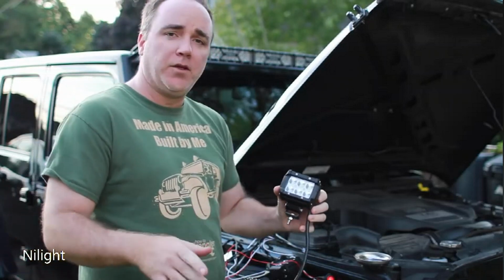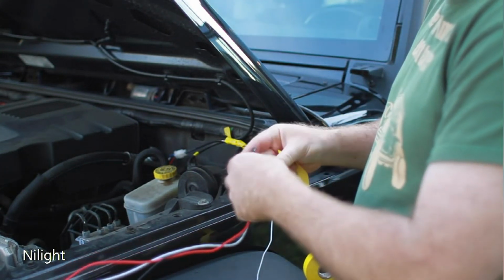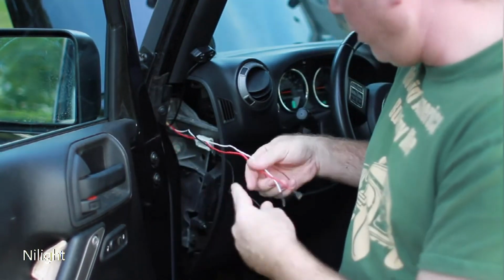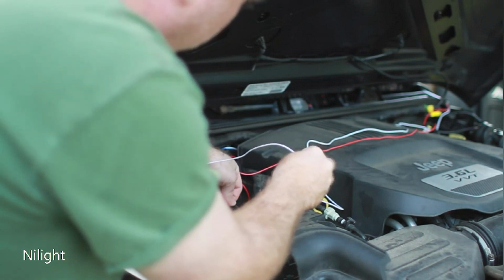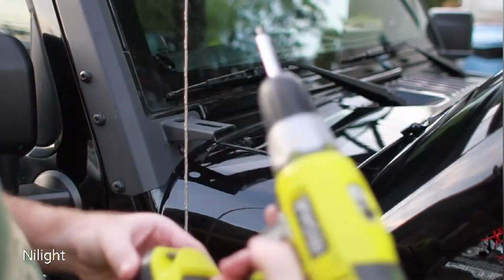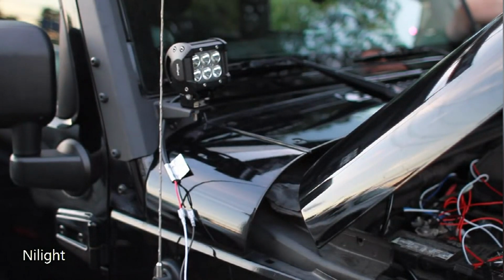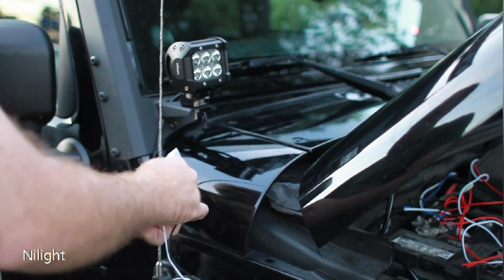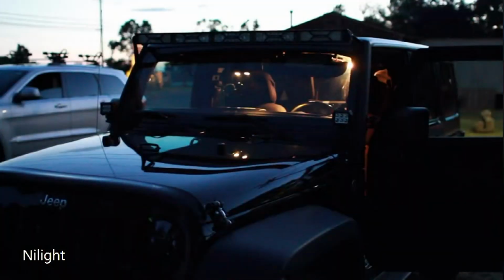Review LED Night Light Bars Headlight for Car Motorcycle Truck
Flood Led Off Road Lights Super Bright Driving Fog Light Boat Lights Driving Lights Led Work Light for Trucks
led night light headlight for car
best car headlights for night driving
led light strip for car headlights
led lights for cars headlights near me
car lights for night driving
which car has the best headlights for night driving
car headlights night driving
bright led night light bulb
bright led light bulbs for cars
best led headlights for night driving
c7 led night light bulb
c light led
e12 led night light bulb
ford night light
car night lights
how to turn on night lights on car
night vision car headlights
led light for car headlights
k11 led headlight
m led light
night vision led headlights
night headlight
car night light symbol
police car night light
q beam led night vision rechargeable
r4 led headlight
rgb led car headlight
universal headlights for cars
v led headlights
night vision xenon headlights
x headlights
x led lights
z32 led headlights
lights for night driving
3d led night light
5 led headlight
6 led light bar for motorcycle
6 volt car headlight bulbs
7 led headlights for classic cars
7 inch led headlight for harley davidson
7 led light
8 led headlight
8 headlight
8 inch led headlight
9 headlight